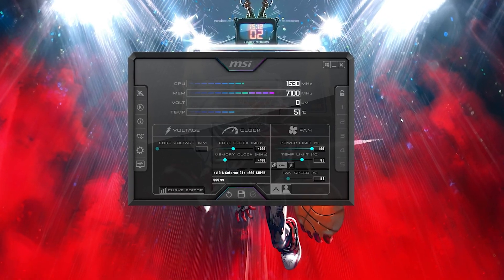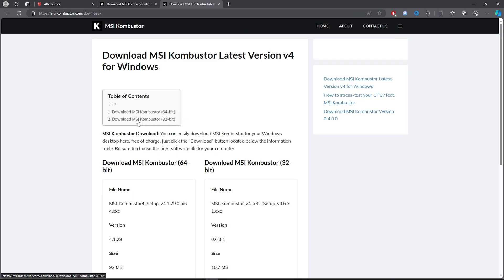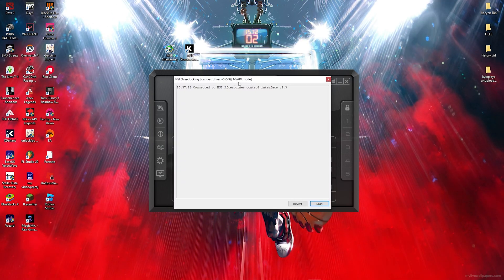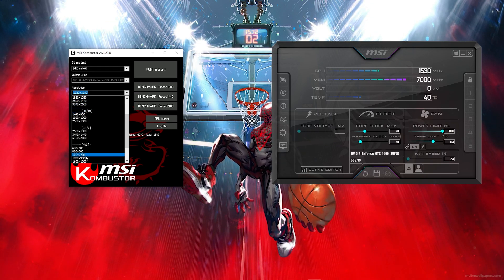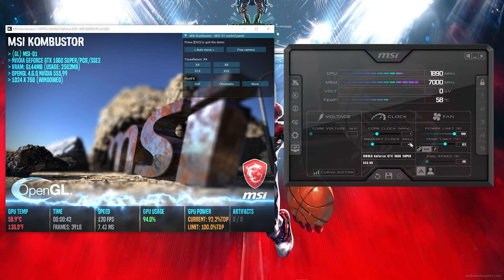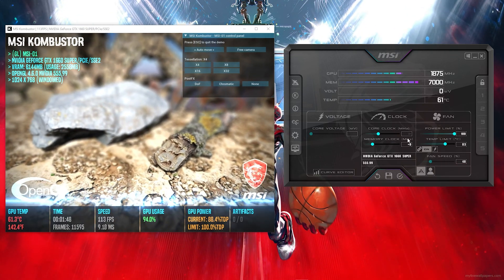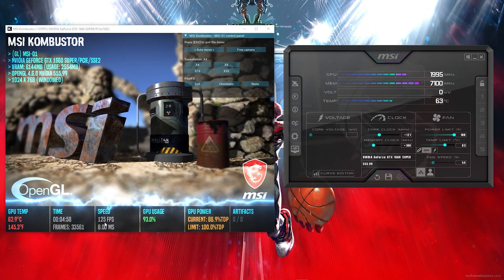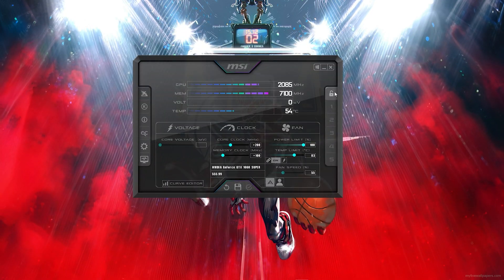How to SAFELY Overclock Any GPU in 2024 - Easy Guide!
Title: How to SAFELY Overclock Any GPU in 2024 - Easy Guide!

✨Socials

🎥: MY EQUIPMENT:

🎮Gaming PC
💎Ryzen 3 3200g
💎RTX 2060

💎Razer Mouse